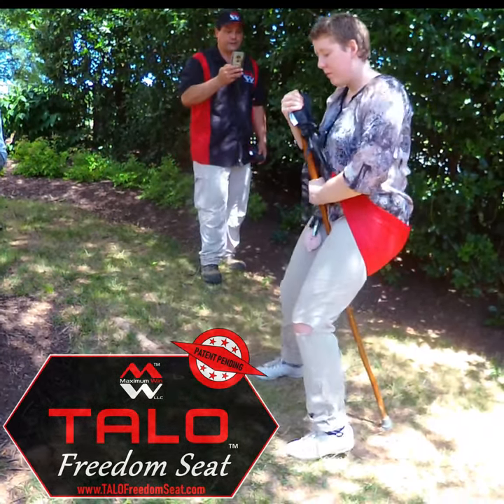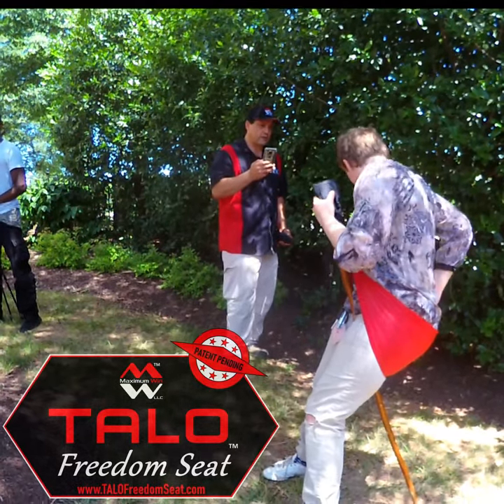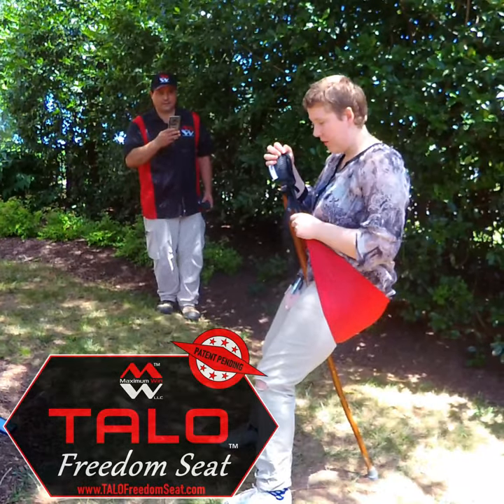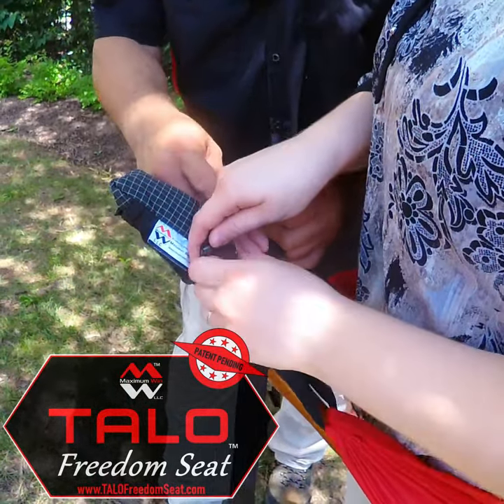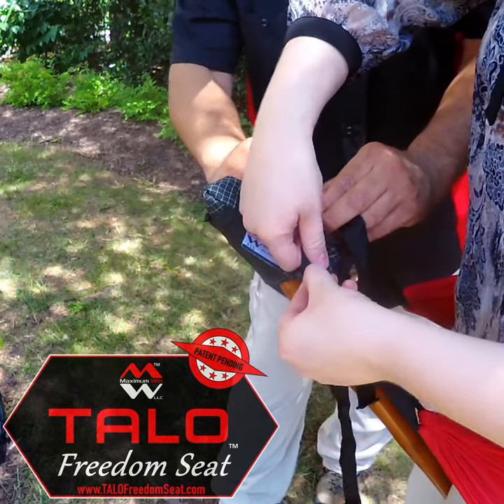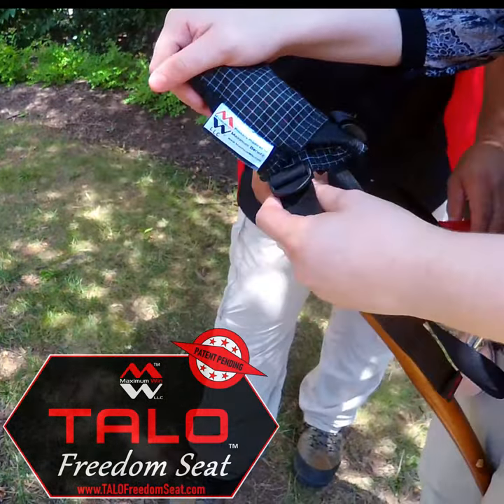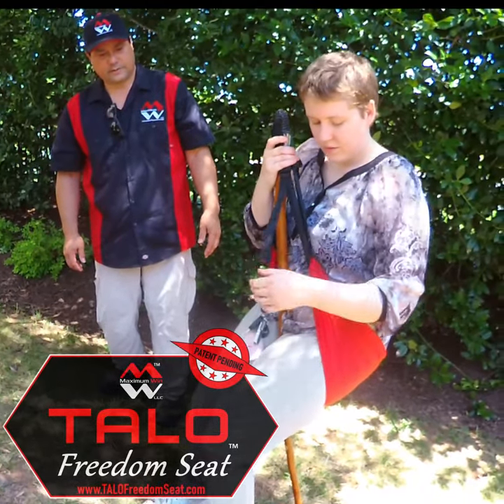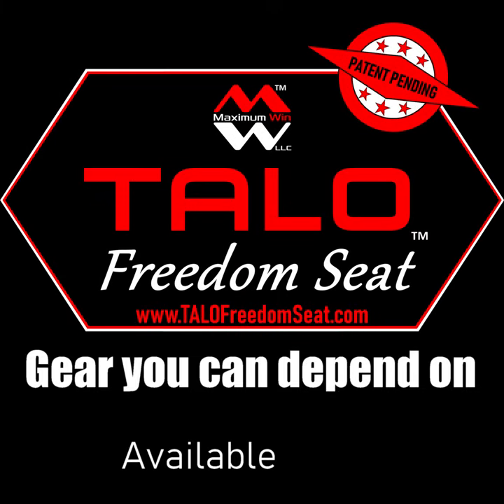BeckyNSeatHeight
TALO Freedom Seat, so small and light you could forget you had it it your pack or pocket until you wanted it. The Ultra-Light, Ultra-Strong, Ultra-Easy-to-Use just about anywhere, multi-tool seat accessory for walking sticks and hiking/trekking poles.